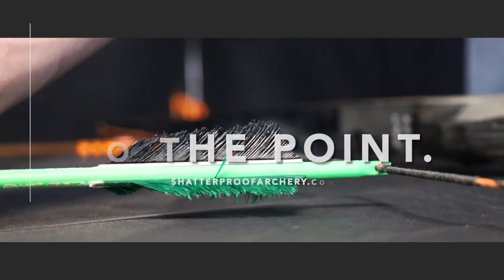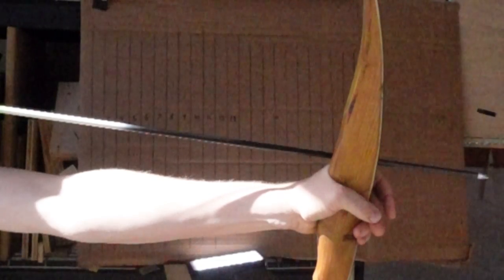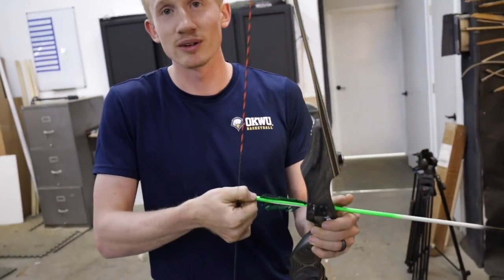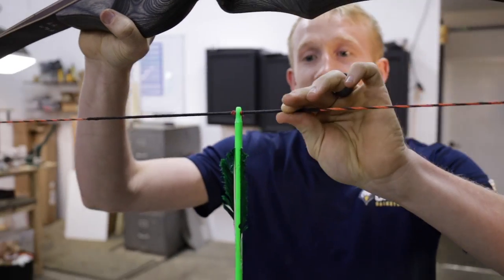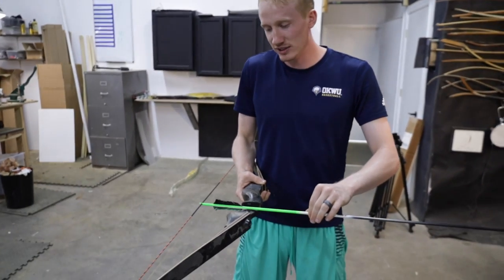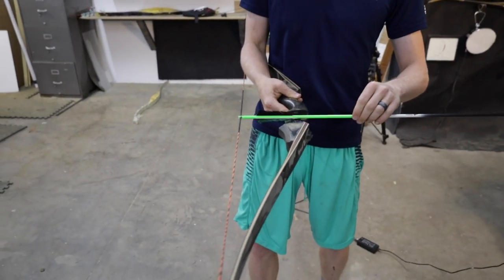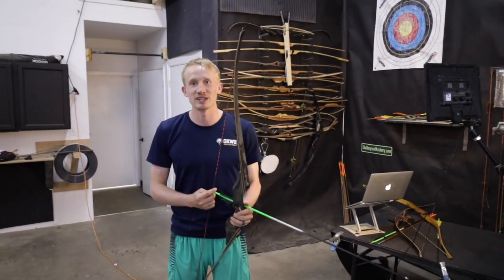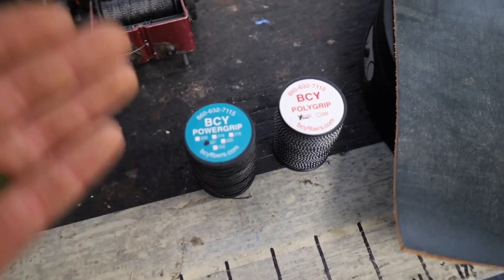HOW TO FIX BAD NOCK FIT AKA [subpar/frustrating/aggravating/pull your hair out/loose/tight nock fit]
How to test and fix poor nock fit.
If your nock fit is bad, this video will show you how to fix it.

Shatterproof Archery Amazon Store